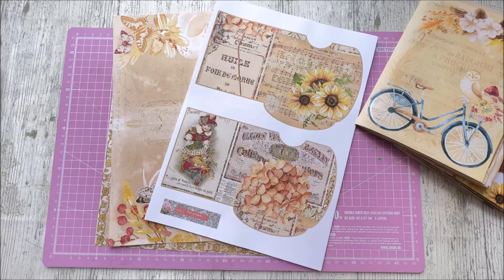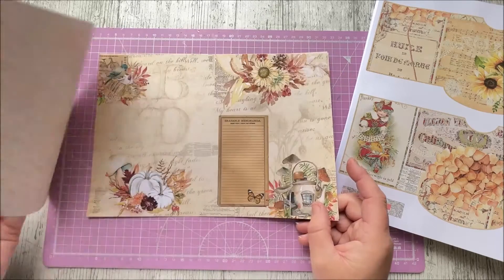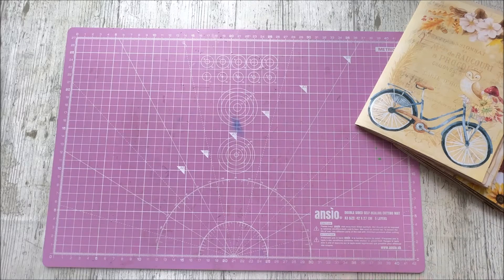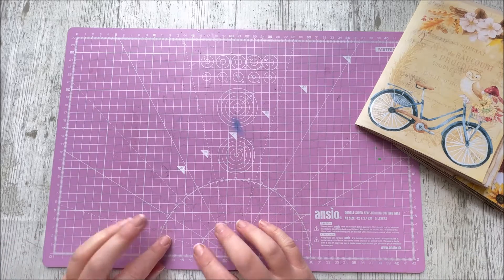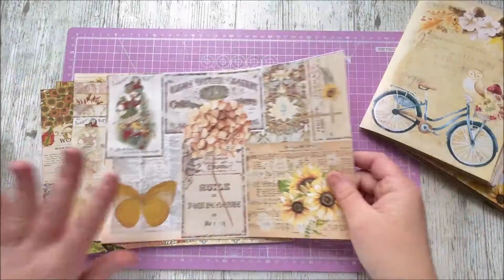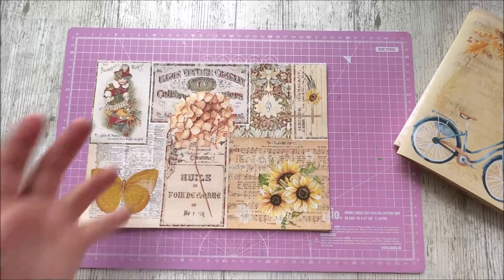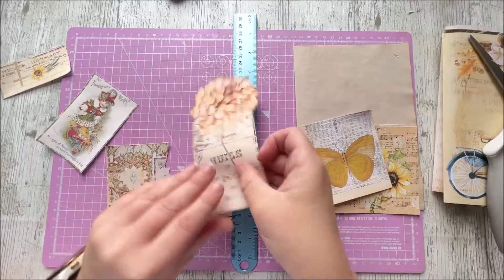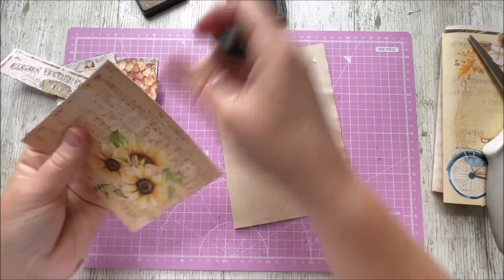6 EPHEMERA from 1 SHEET of Collage PAPER - with FREEBIES - Things to Make with a Collage Page Part 1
What do you do with a collage page?  Come join me for some fun ideas, and a craft a long.

Welcome to our Exciting New Collaboration Journal Kit - Created with Rose from Journals In Time.

Etsy Store

Items from Love Me Blue
Indian Sari Fabric Swatches (Neutral Mix) £8.95
 Sheer Embellished Fabric Swatch Bundle 20 Pieces   £11.95
Sari Fabric Embellishments 'Siesta' Collection    £7.95
Neutral Fabric Sari Scrap Mystery Bundle   £6.95